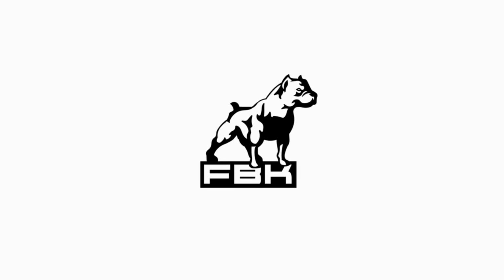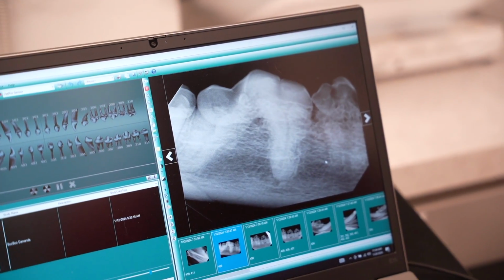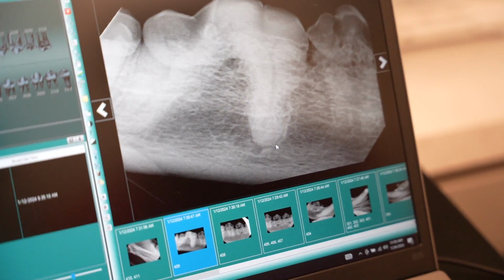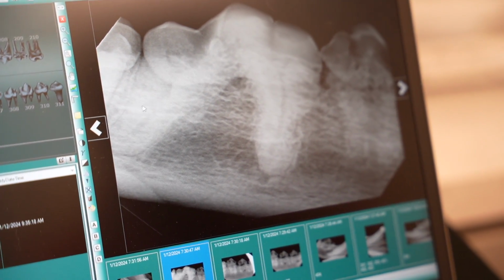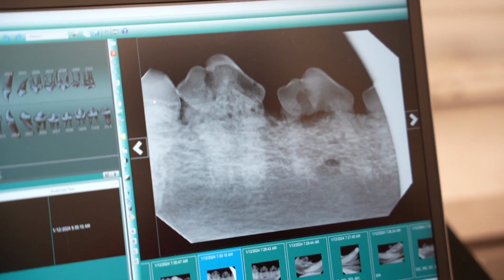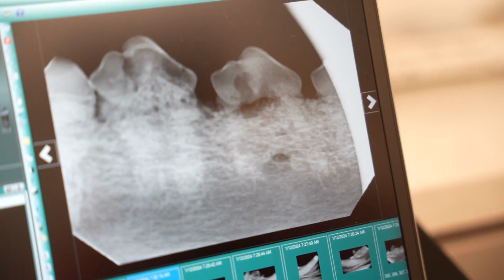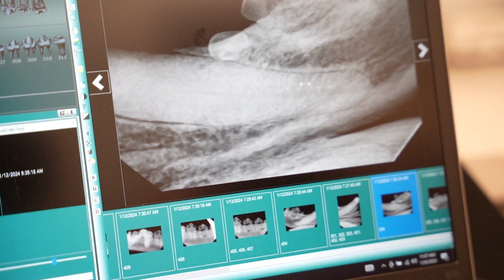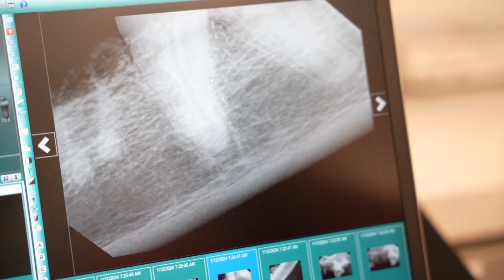Analyzing Your Dogs TEETH?!?!?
Our dogs dental hygiene is something most people don't often think about. So what are some things that we need to be mindful of and how healthy are your dogs teeth? We tap in with Dr. Tadlock who walks us through some X-Rays of a dogs mouth and shows all of things he sees and what he would recommend dogs with these potential issues should do.

My Dog Supps:
Puppy Blocks, Fat Blocks, Fortified Joint Support: